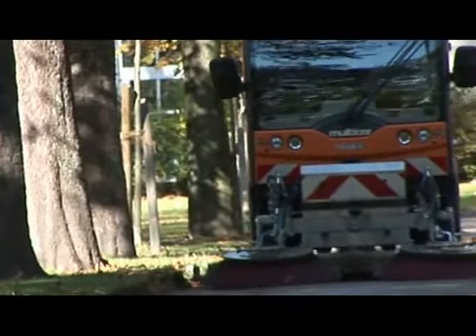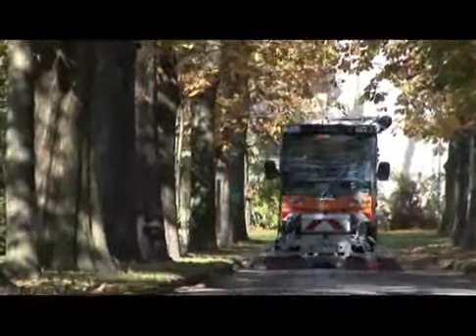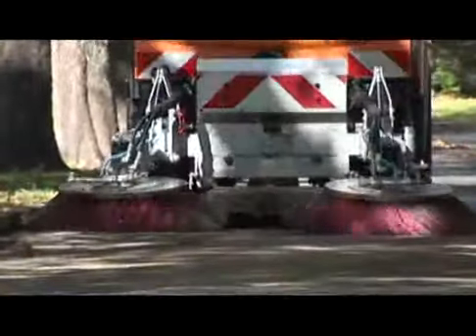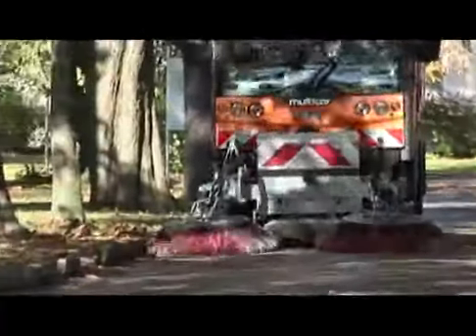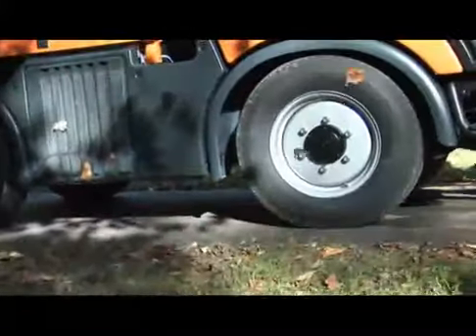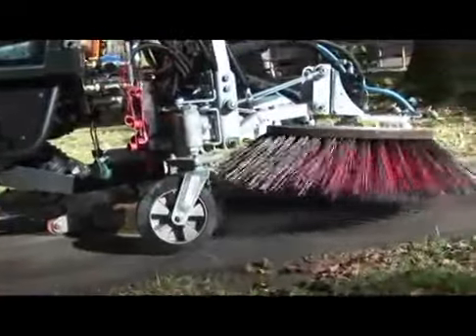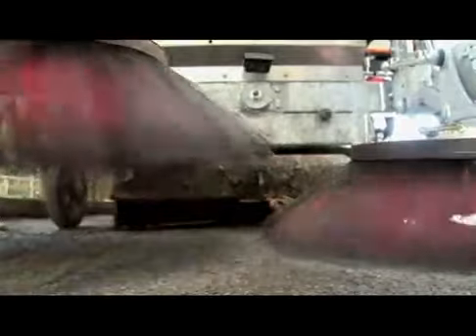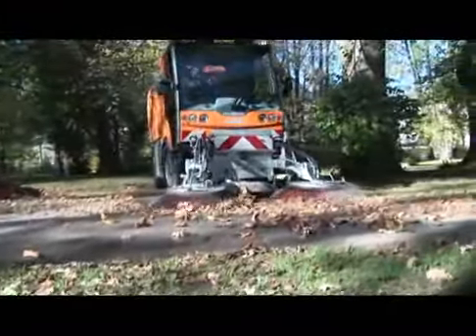Multicar tremo nadgradnje - +386 1 589 63 30, +385 1 34 61 111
Vozila Multicar Tremo so kompaktni nosilci nadgradenj in transporterji in se uporabljajo povsod, kjer je potreba po delu ožjih mestnih predelih in tam, kjer so postavljene visoke zahteve po učinkovitosti v omejenem prostoru. Za večjo okretnost se obračajo tudi zadnja kolesa, mogoče pa je tudi » rakovo gibanje«, kjer so kolesa na prvi in zadnji osi obrnjena v isto smer. Pogon je hidrostatski, kjer diesel motor poganja dve rexrothovi hidravlični črpalki.
S širino samo 1,30 m je bil zasnovan za doseganje  visokih zahtev v organizacijah, kjer je težak in ozek teren vsakodnevna praksa.